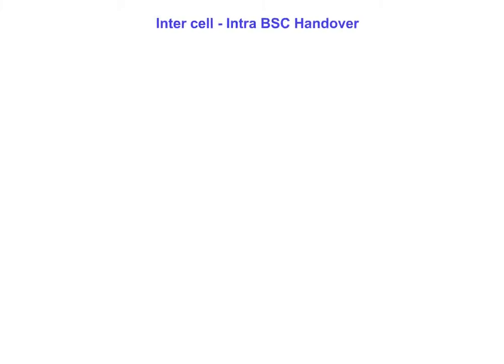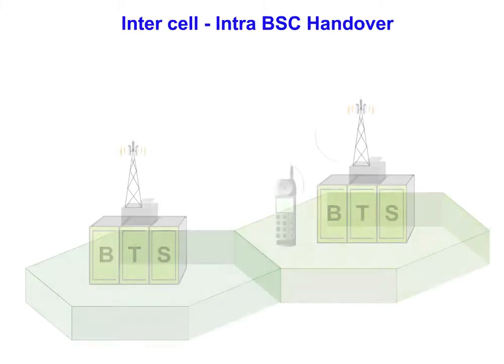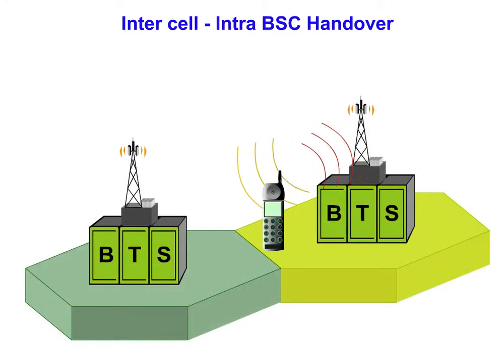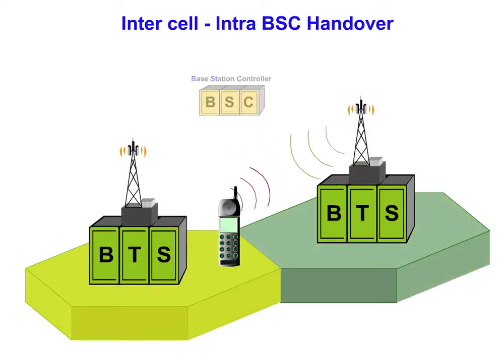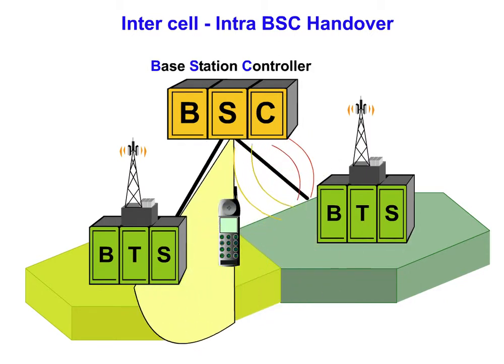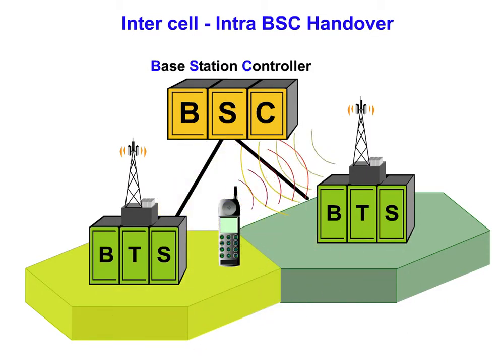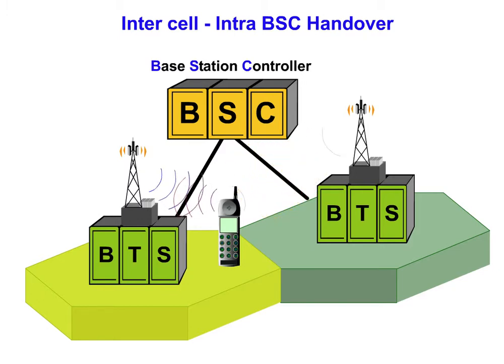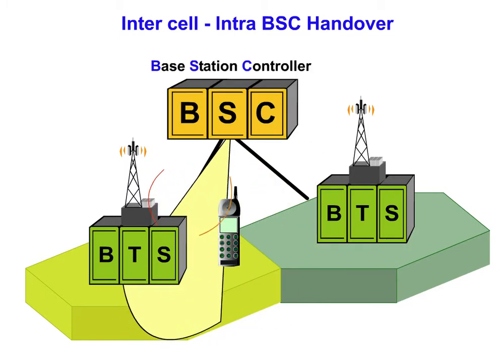29 Basics Procedures 1 nter cell Intra BSC handover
Objectives
 • differentiate the various numbers necessary for GSM functionality.
 • describe the structure of the most important GSM numbers and codes, and define their functions.
 • explain how the GSM network recognizes the location of a mobile subscriber.
 • explain the processes going on during mobile phone calls in GSM.
 • explain how different handover types guarantee smooth communication in GSM.